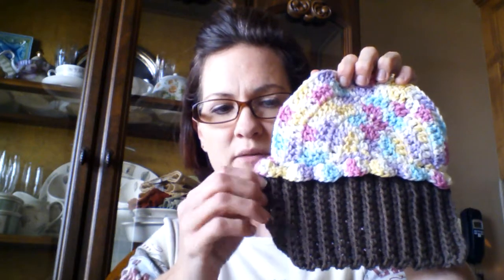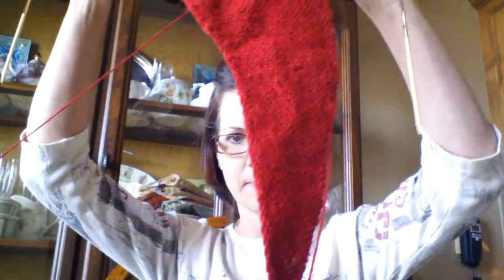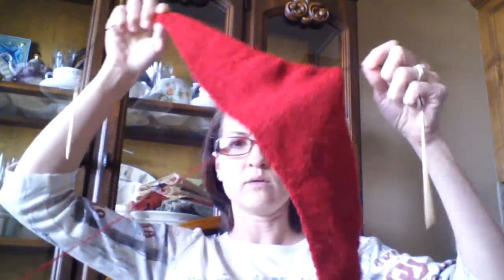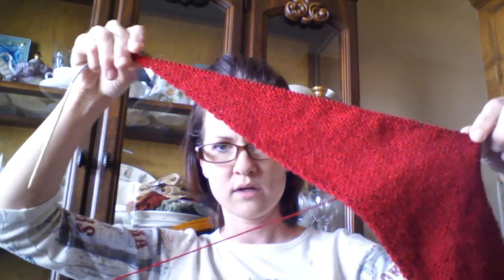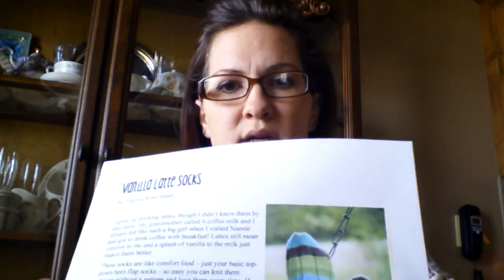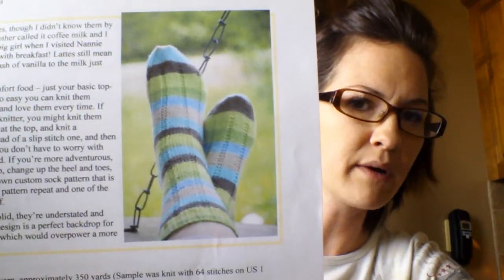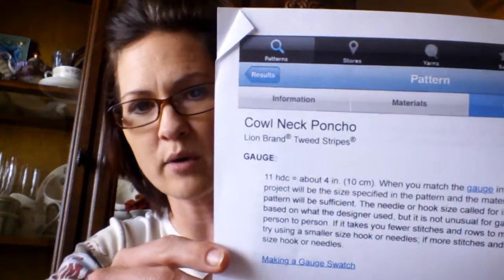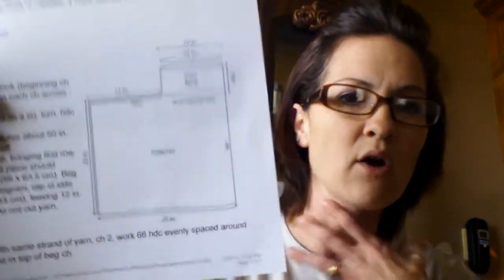Episode 3 - busy busy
Craft fun and just life